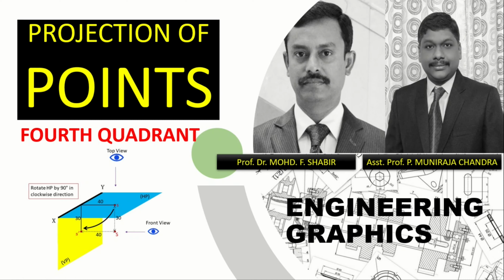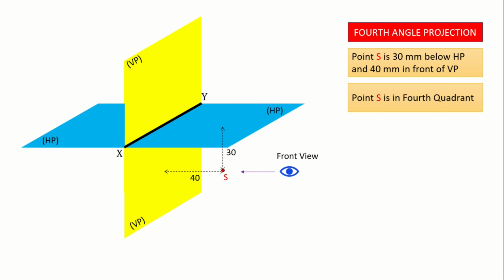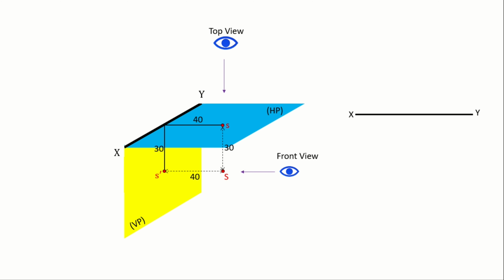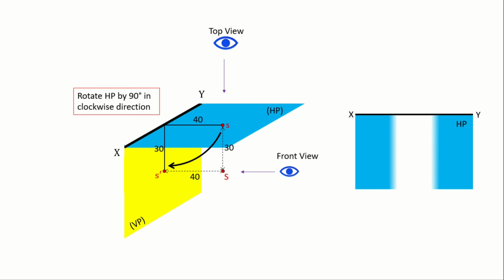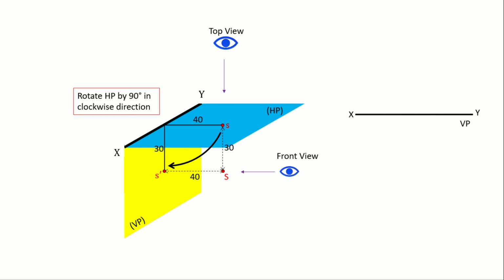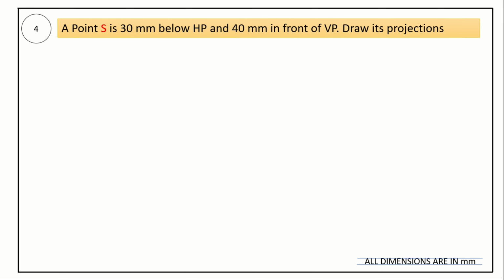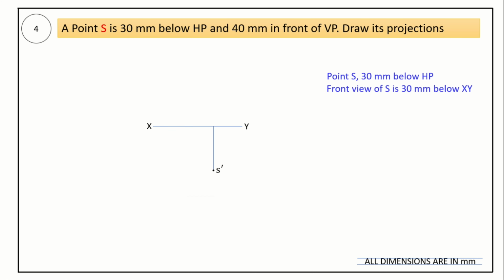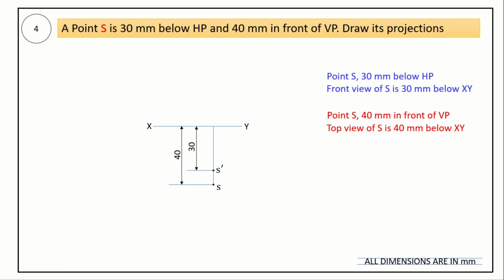FOURTH ANGLE PROJECTION OF POINTS | ORTHOGRAPHIC PROJECTION OF POINTS | GE8152 ENGINEERING GRAPHICS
GE8152 ENGINEERING GRAPHICS | Orthographic Projection | Fourth angle projection of points | Complete Animation | Prof. Dr. Mohd.F.Shabir | Asst. Prof. P. Muniraja Chandra | | Anna University | Regulations 2017 | Aalim Muhammed Salegh College of Engineering

Question:
A Point S is 30 mm below HP and 40 mm in front of VP. Draw its projections.

In this video, the projection of point in Fourth quadrant is drawn and explained by step by method using animation.  The students will be able to draw the projection of points in Fourth quadrant with the help of this video.

Prof. Dr. Mohd.F.Shabir is teaching Engineering Graphics for Engineering students for more than 25 years.
Asst. Prof. P. Muniraja Chandra is teaching Engineering Graphics for Engineering students for more than 15 years.

For Online study material, Previous Question Papers with Solutions and Multiple-Choice Questions (MCQ); kindly login